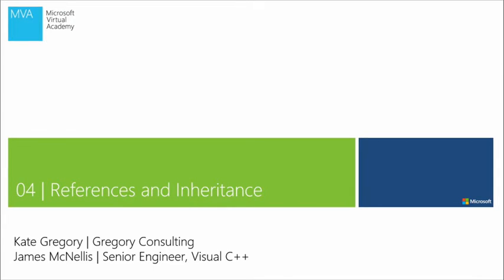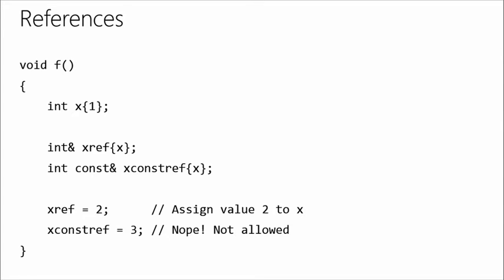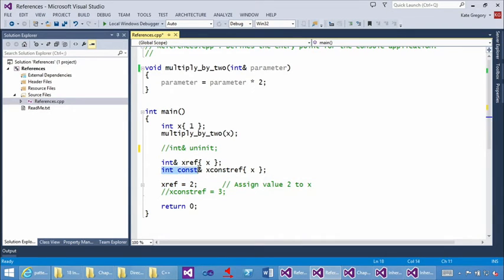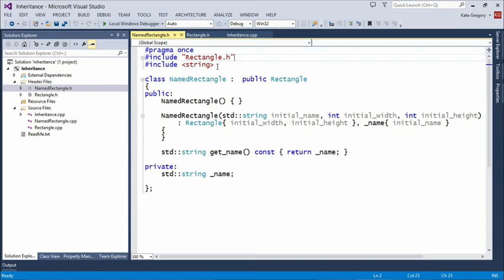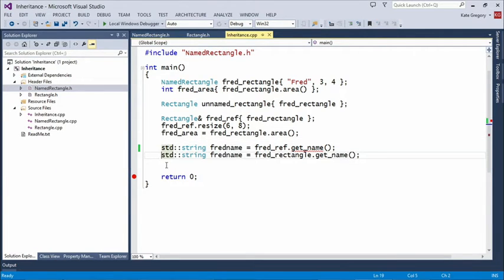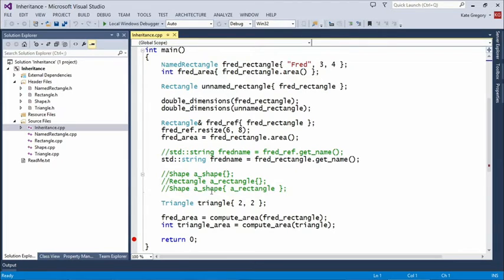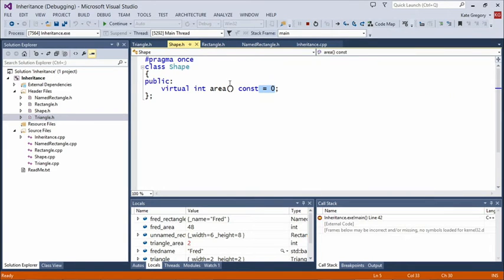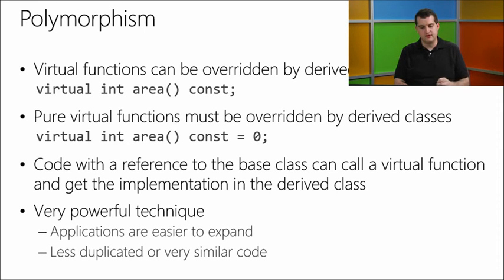C ++ 04 - Pointers and Indirection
Pointers and references bring power (and complexity) to your application. This module covers dereferencing; passing arguments by value, reference, and address; and memory management.